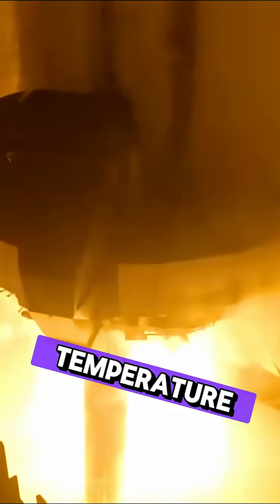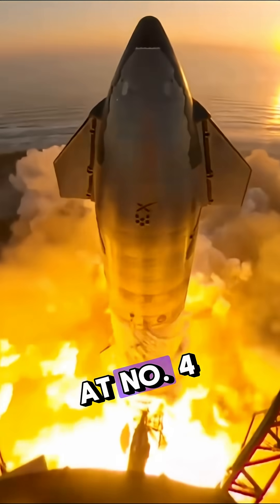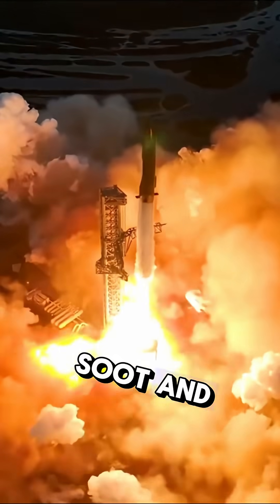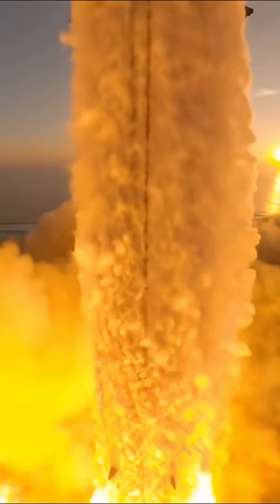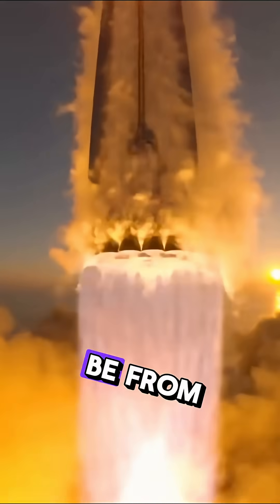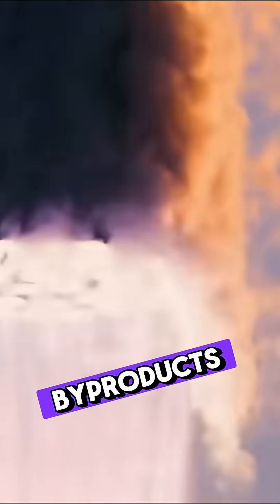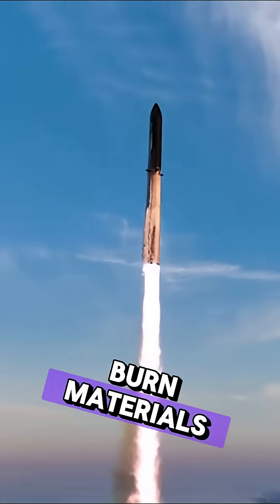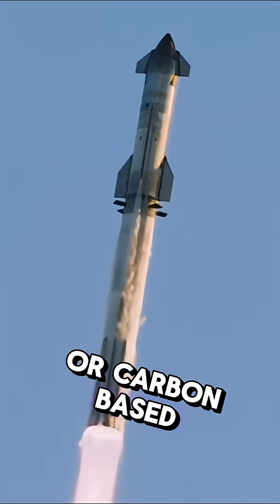Why Did Starship Turn Brown? 🚀🔥 | SpaceX Flight Explained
Fans noticed SpaceX Starship looked brown after its latest test flight—but it’s not damage. In this Short, we reveal why the rocket changed color, how heat + plasma during flight affect the stainless steel, and what it means for the future of Starship missions.

By The Hustle Brothers – The Space Fan Club 🚀